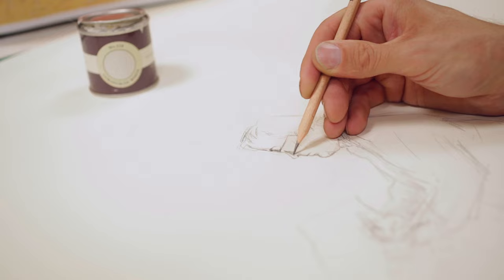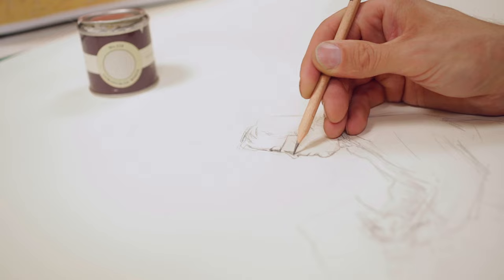Farrow & Ball Cornforth White No. 228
Cornforth White is the mid tone in the group of Easy Neutrals which are totally understated and extremely versatile. Neither too warm nor too cool, Cornforth White sits contentedly between Ammonite and Purbeck Stone to create a hushed and calming retreat. Named in memory of John Cornforth, the revered architectural historian, contrast with Wevet to enhance its grey qualities.